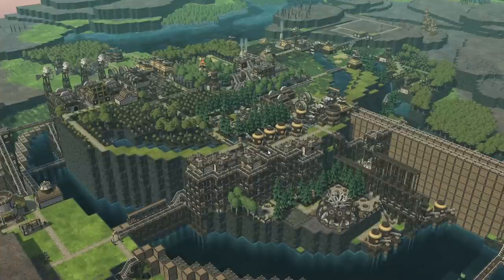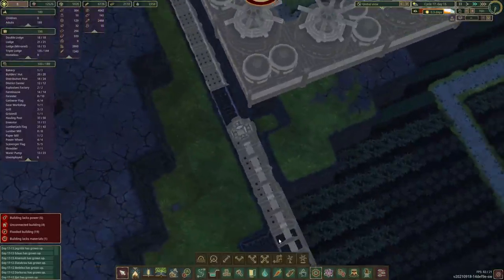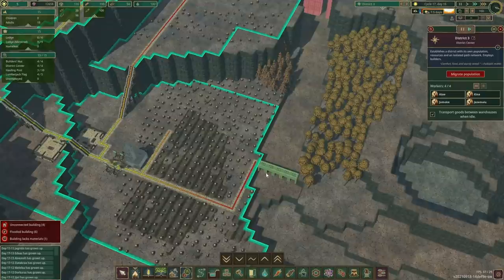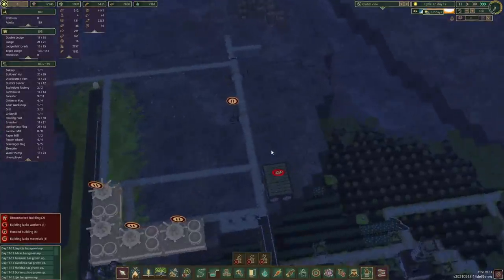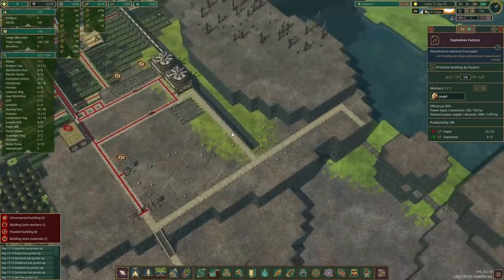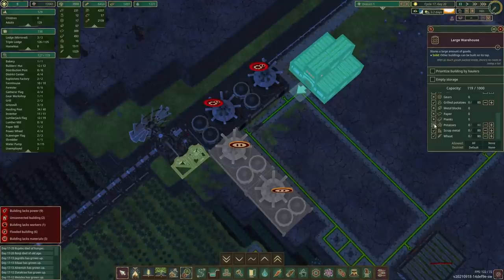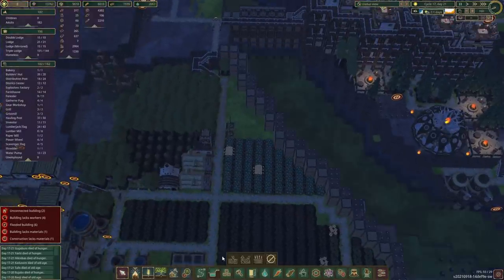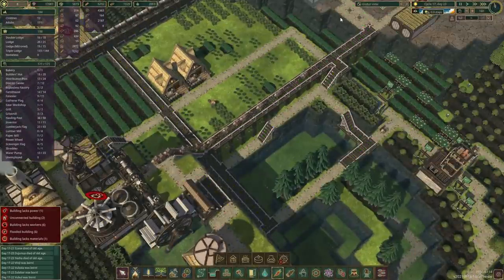TIMBERBORN | Centralized Beaver Food Processing Plant | E12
Beavers work hard to blast new irrigation & power lines into the cliff.
The construction on new central food production area begins.